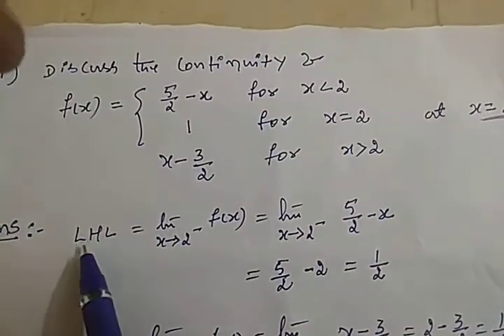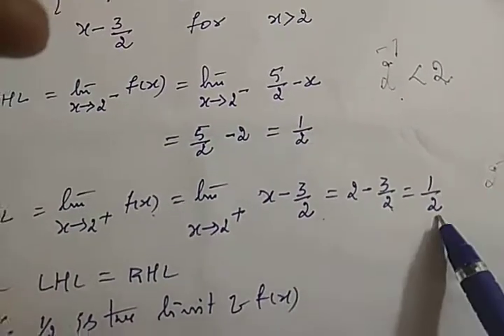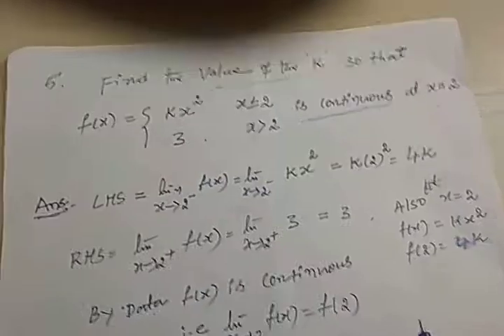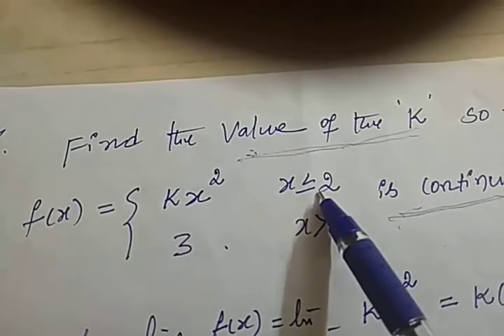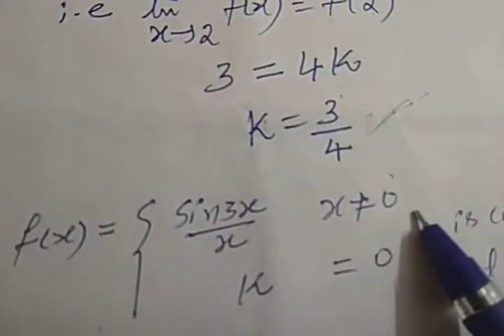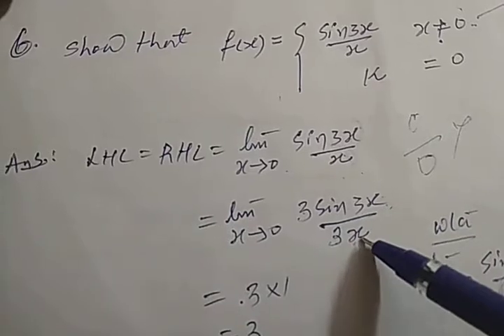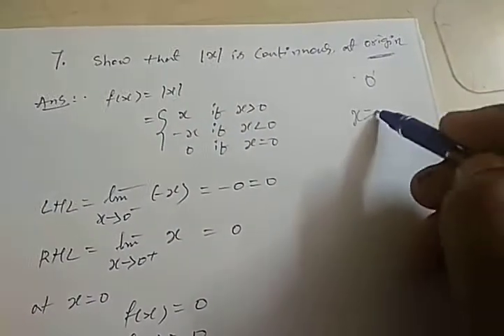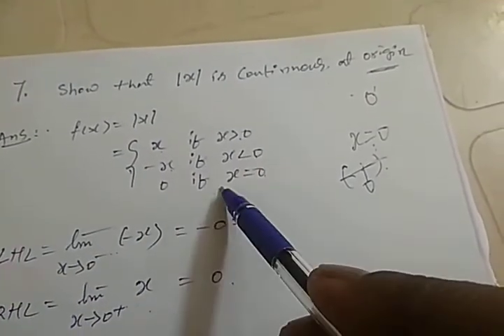Problems on continuity